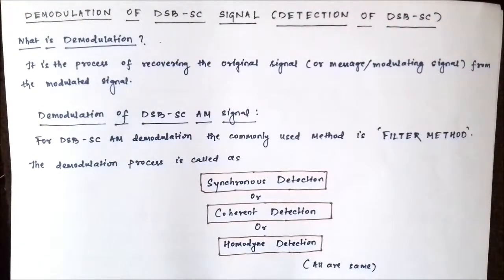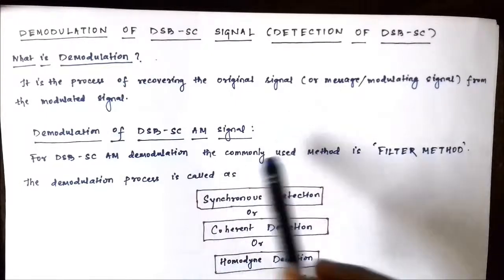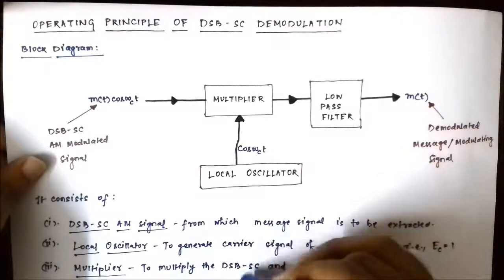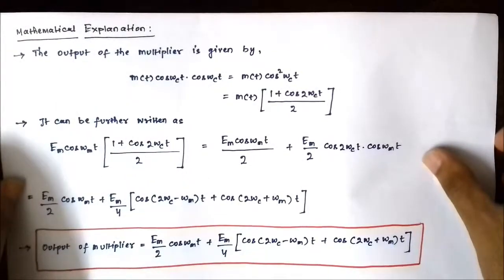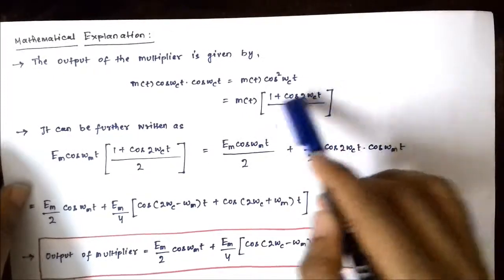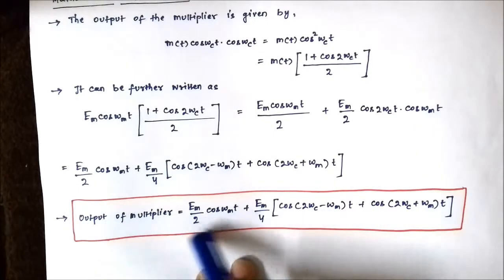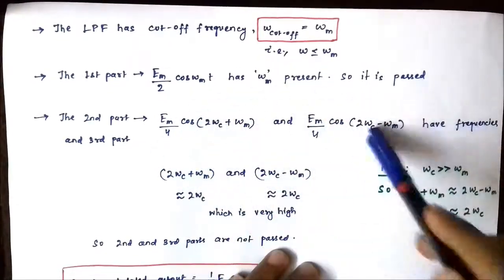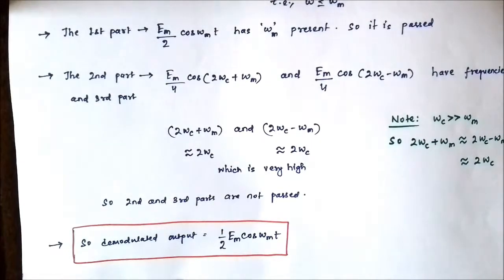Amplitude Modulation - Demodulation of DSB-SC Amplitude Modulated Signal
This video gives us a basic insight into the concept of demodulation of amplitude modulated signals i.e., the DSB-SC signal. It involves the circuit diagram, working principle and mathematical description.